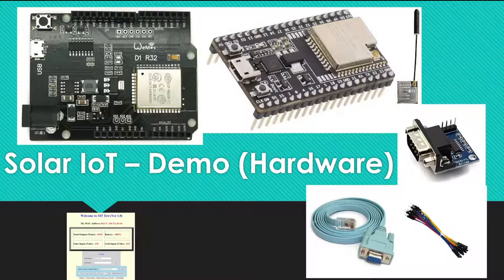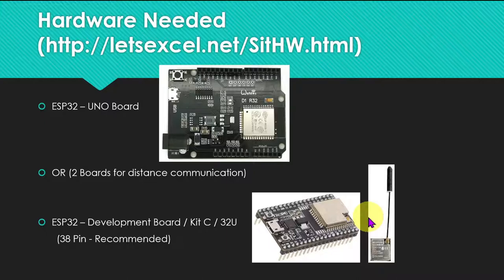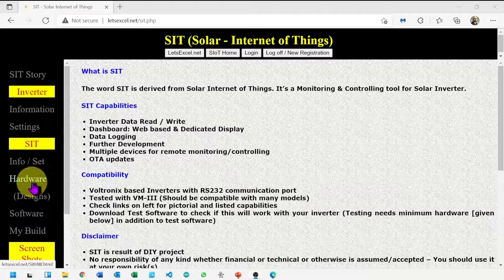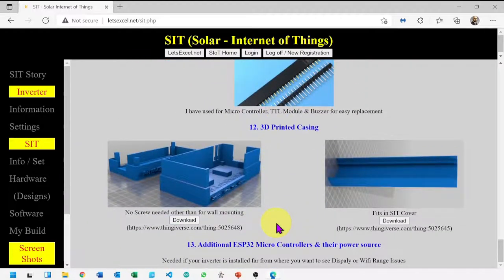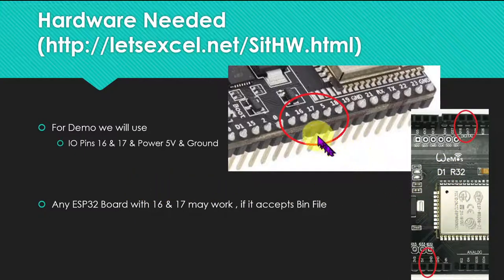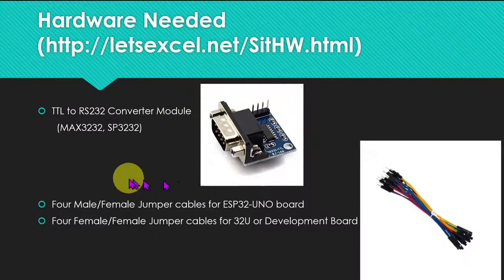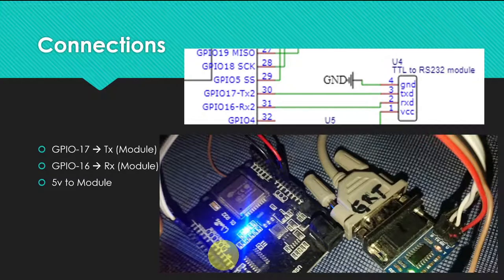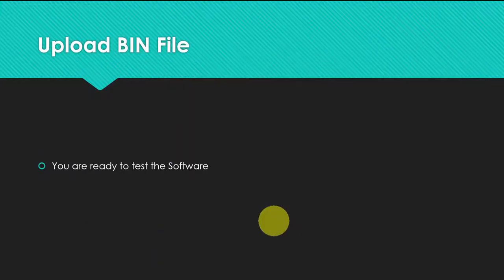6 Solar IoT Demo Hardware and Connections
Hardware & Connections explained

Details: letsexcel.net